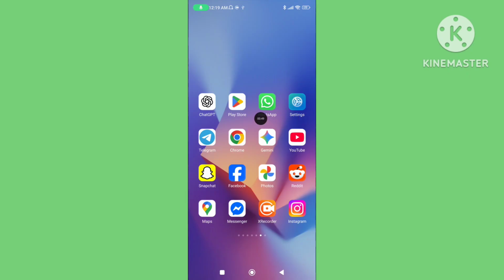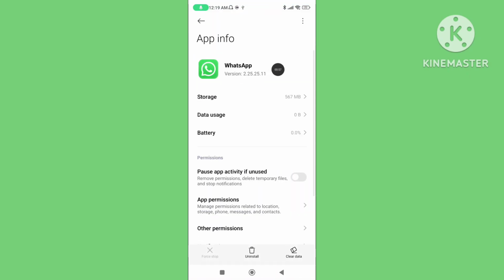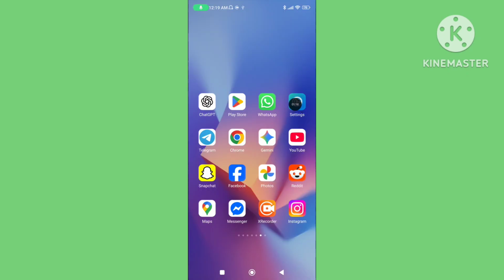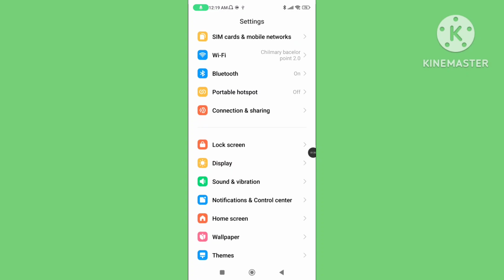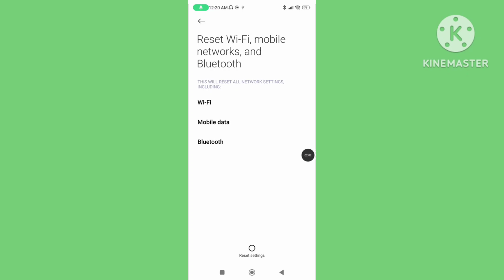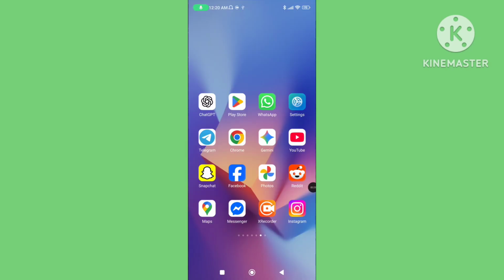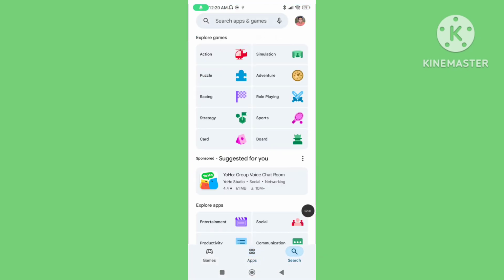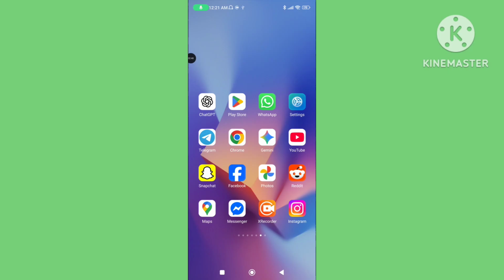Unable To Start Restoring Your Message History Backup WhatsApp | WhatsApp Restore Not Working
Unable to start restoring your message history backup WhatsApp. WhatsApp restore not working. WhatsApp stuck on restoring media iPhone. WhatsApp unable to start restoring your message history backup. WhatsApp restore chat history problem. Unable to start restoring your message history backup please check that you are connected to. WhatsApp restore backup problem. WhatsApp restore backup in iPhone. WhatsApp chat restore problem. How to fix WhatsApp unable to start restoring your message history backup. How to solve WhatsApp unable to start restoring your message history backup.